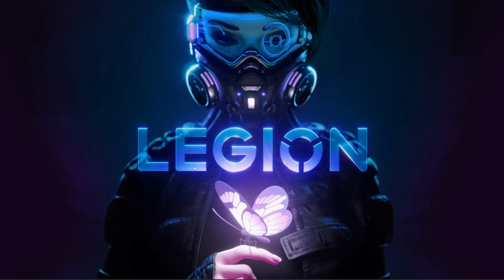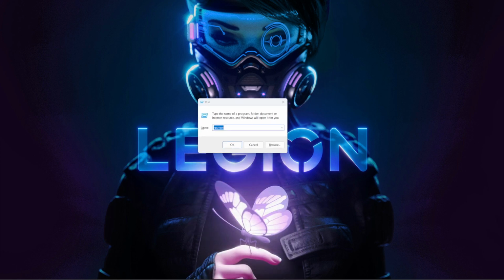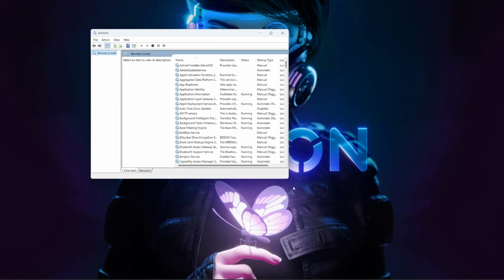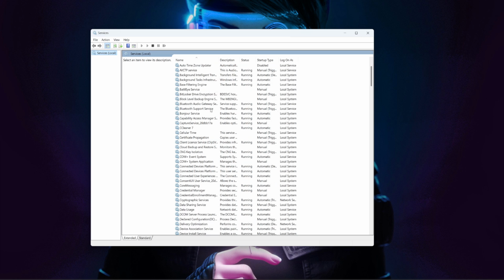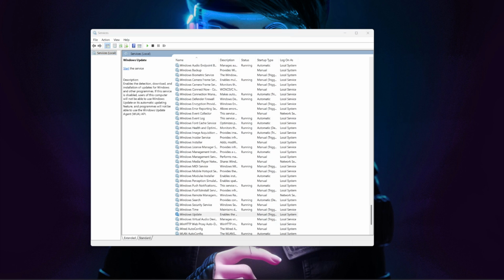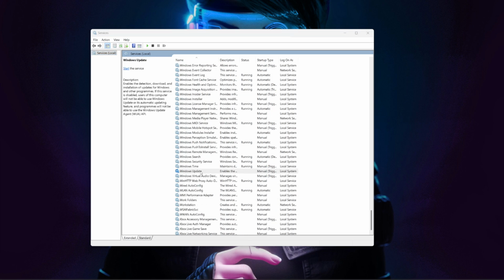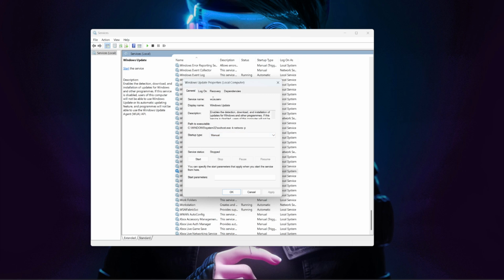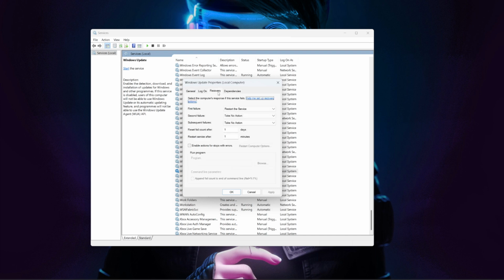How To DISABLE Windows Automatic Updates Permanently (QUICK & EASY) 2026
In this video, I'll show you how to disable Windows automatic updates permanently. This is a full step-by-step guide on how to turn off Windows updates and stop automatic updates in 2026. If you've been trying to prevent Windows from updating automatically, this quick and easy tutorial will help you do it the right way. 💻⚙️🚫